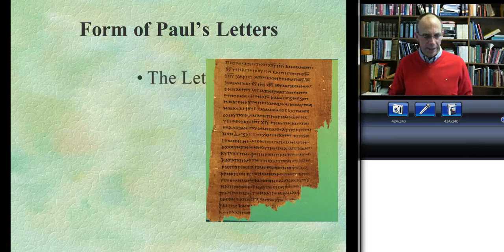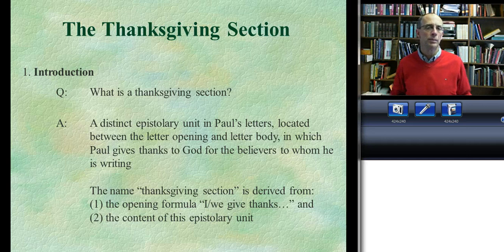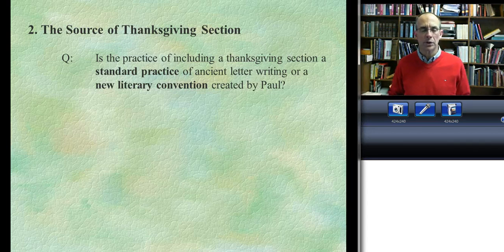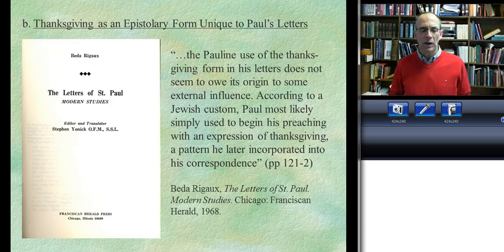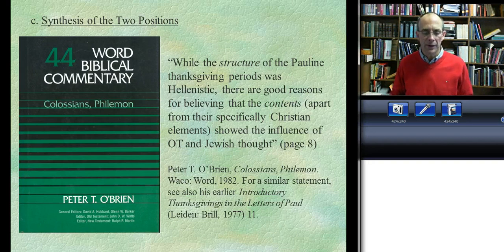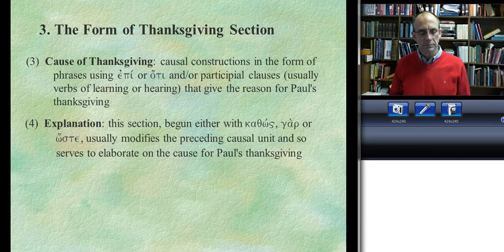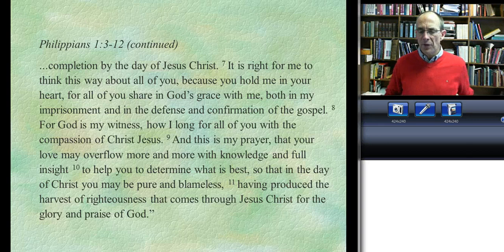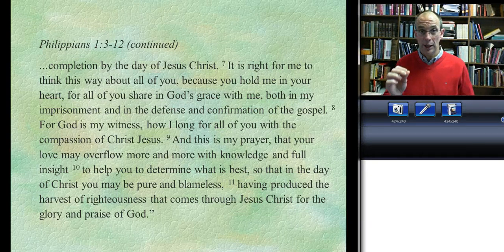Paul the Letter Writer - Part 4 - Jeff Weima